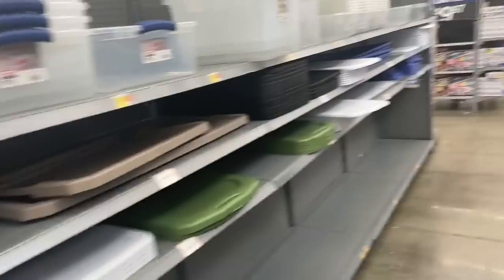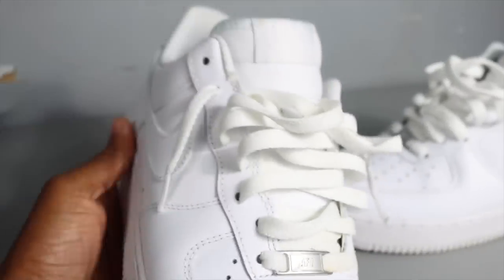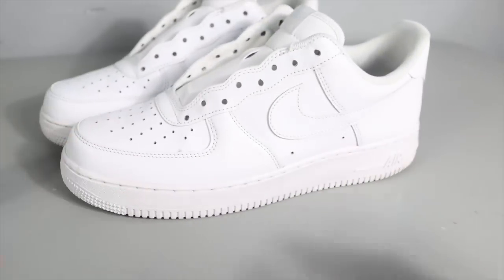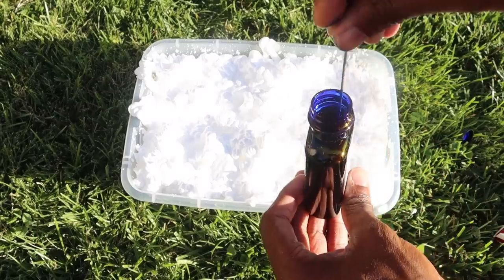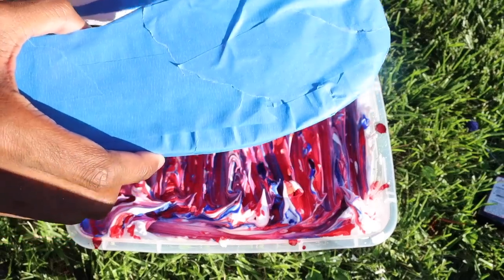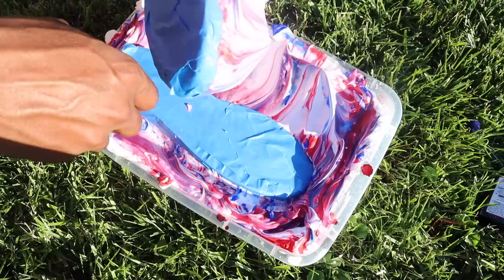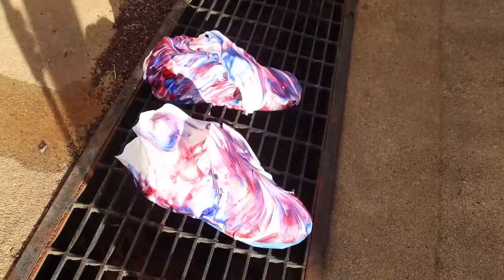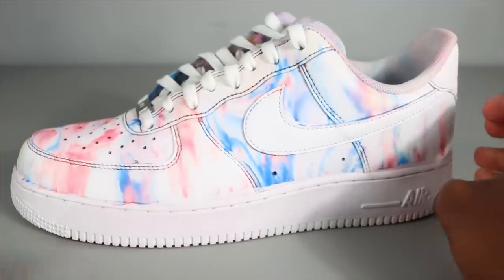Customizing AIR FORCE 1'S with SHAVING CREAM! (INSANE RESULTS)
Customizing AIR FORCE 1'S with SHAVING CREAM! (INSANE RESULTS) - In this video, I attempted to customize some air force 1's with shaving cream!

How did I do on today's video showing how to customize air force 1's with shaving cream?